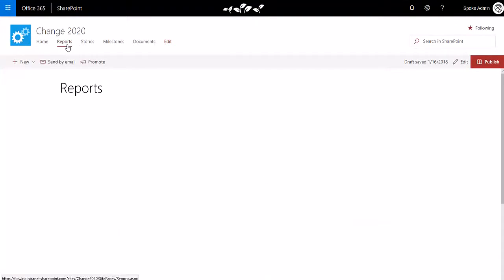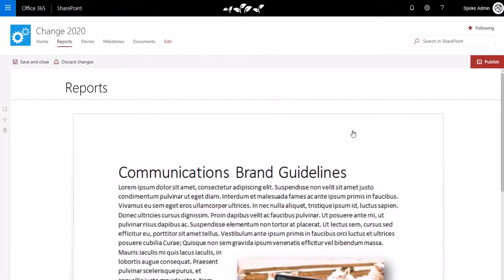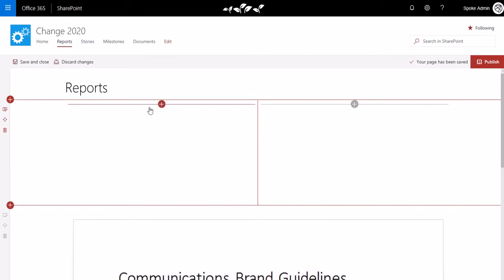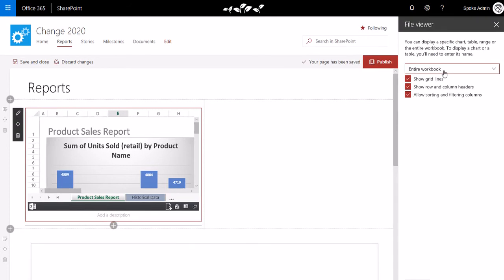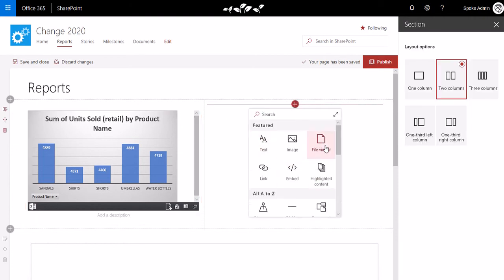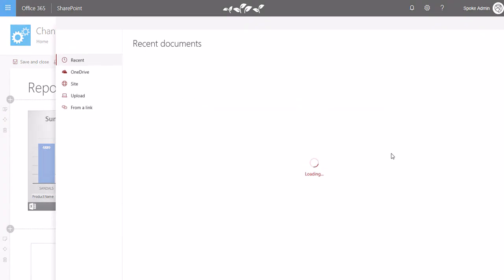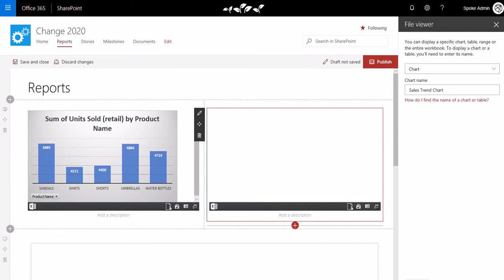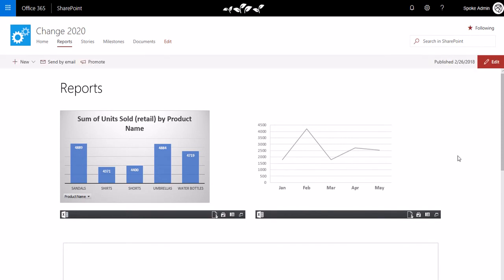Spoke - SPO and poor mans dashboard using Modern UI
how we can leverage Office and SharePoint for rich reporting, without spending a lot of money or time on expensive tools. Make the most of Excel, SharePoint online and the modern UI